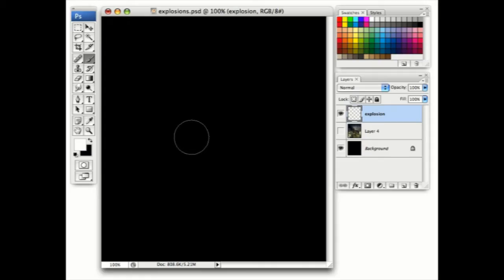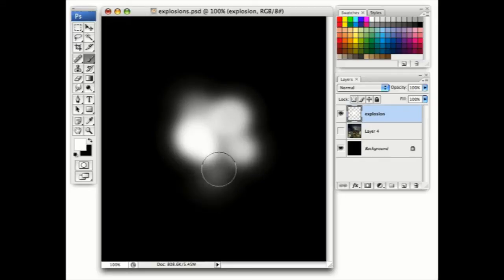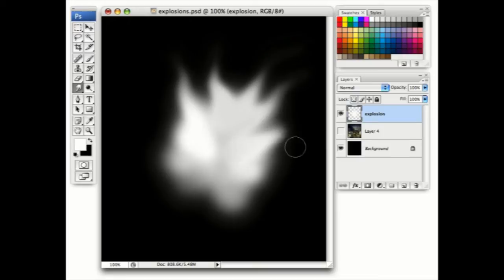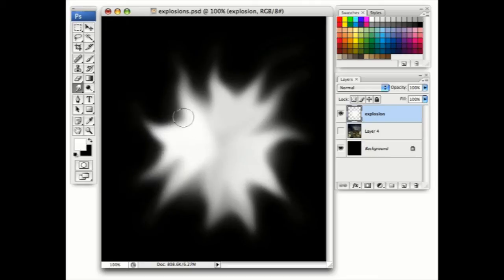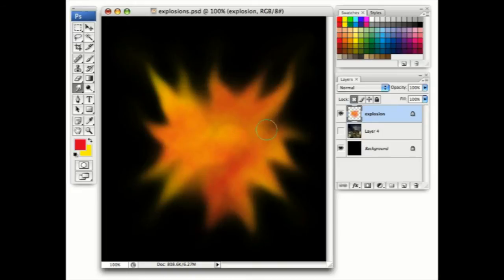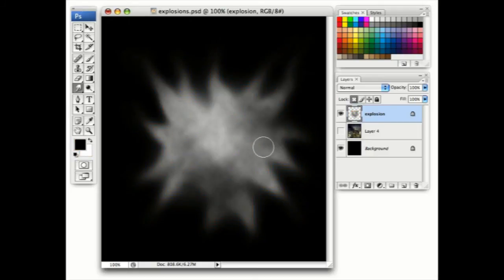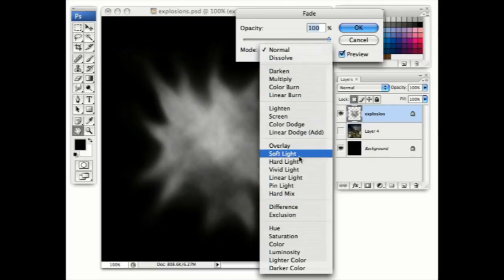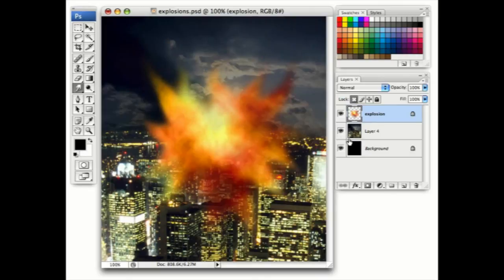Creating Explosions in Photoshop CS5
Create an explosion in Photoshop CS5 with this tutorial by Photoshop guru Steve Caplin. Steve is author of How to Cheat in Photoshop CS5, published by Focal Press.